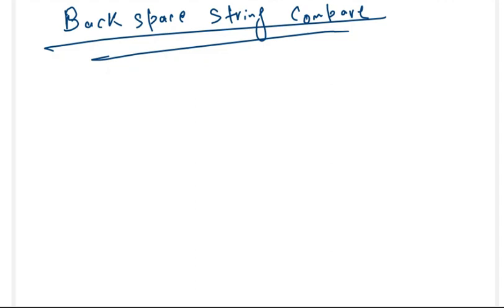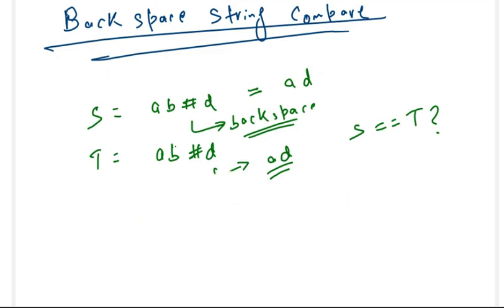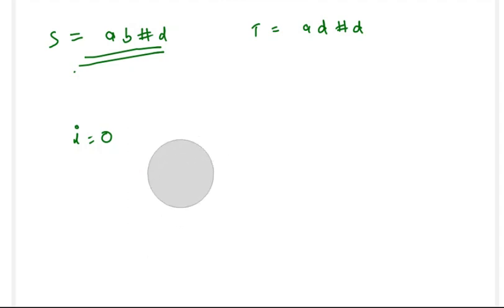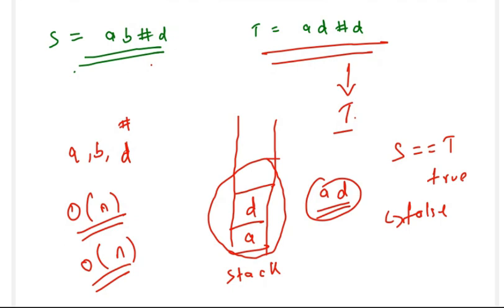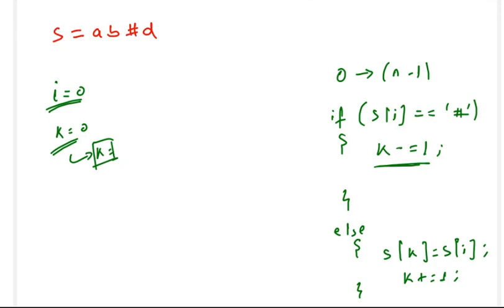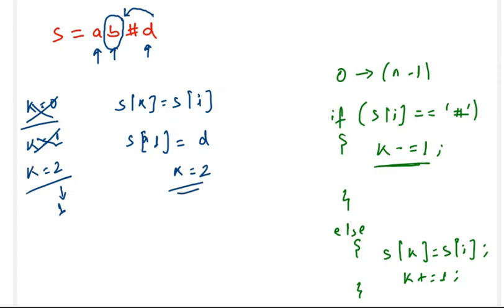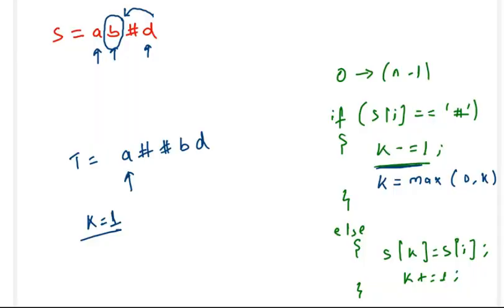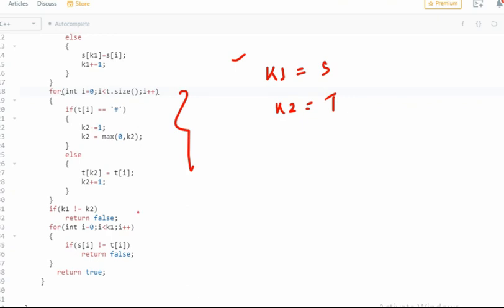Backspace String Compare | Leetcode 844 | Coding Interview Problem